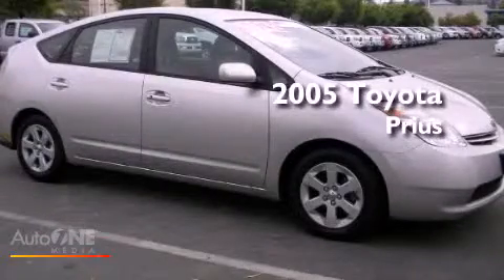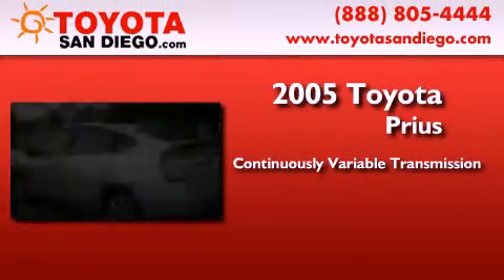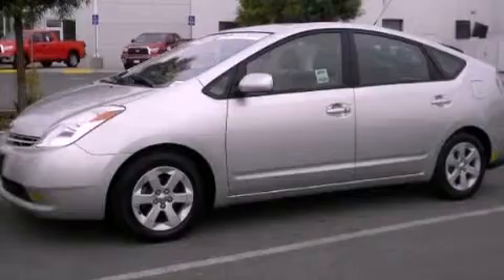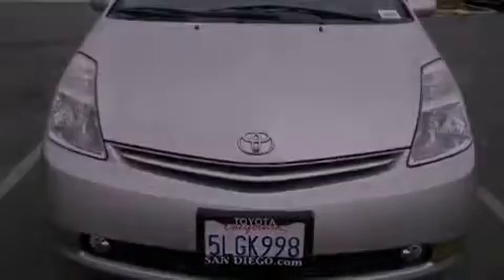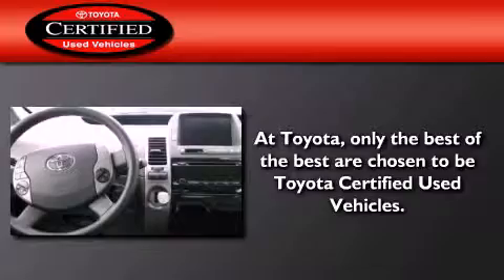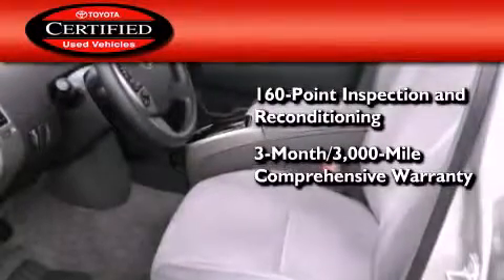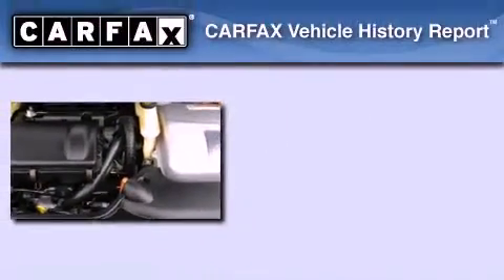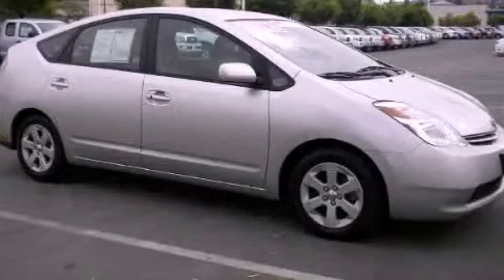2005 Toyota Prius Certified Chula Vista CA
Year : 2005

 Make : Toyota

 Model : Prius

 Engine : 1.5L 4 cyl.

 Trans . : Variable

 Exterior : Millennium Silver Metallic

 Miles : 47,046

 Interior : Gray

 5910 Mission Gorge Rd

 Used 2005 Toyota Prius San Diego CA